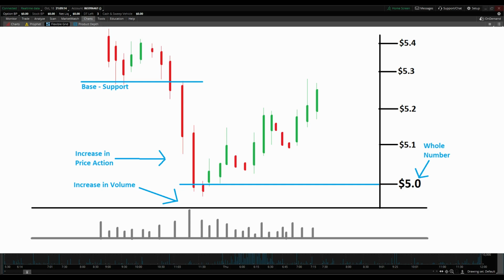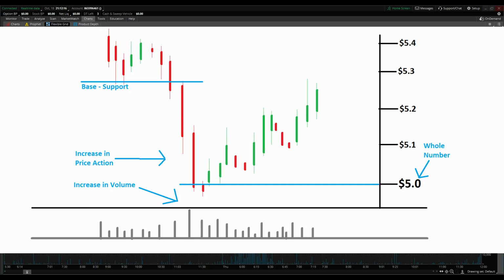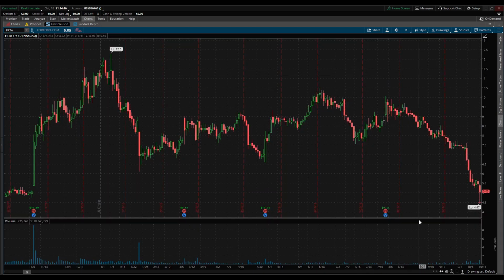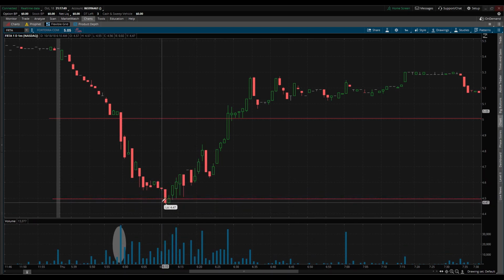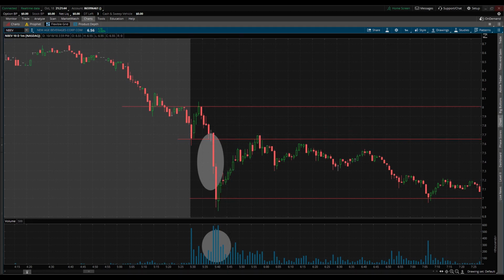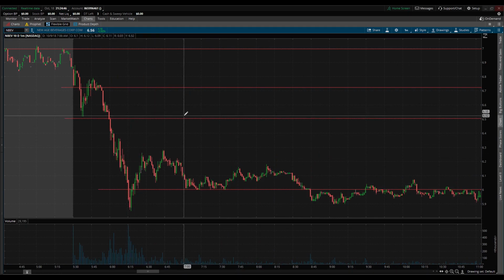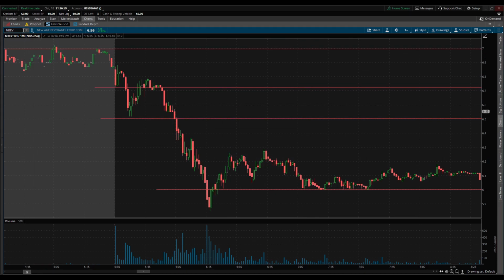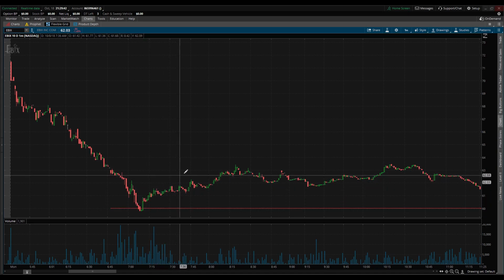DAY TRADING STRATEGY - REVERSALS (INDEPTH)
A more in-depth, comprehensive explanation of how I Day Trade bottom reversals and what type of set up I am looking for.